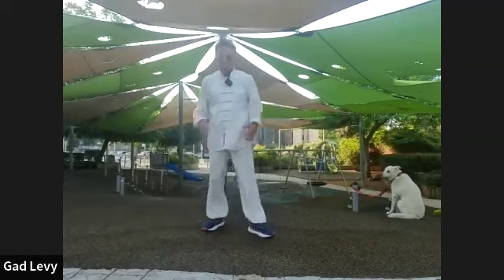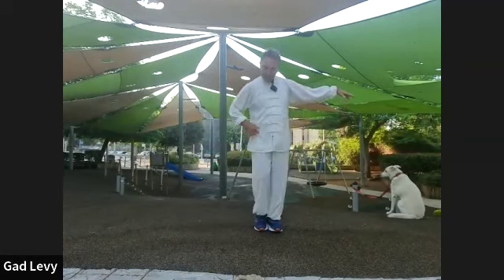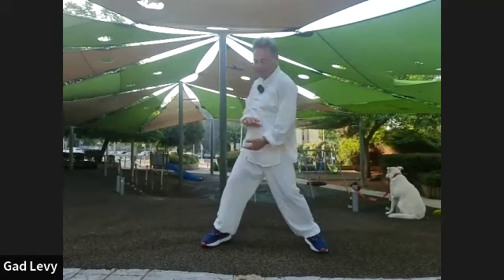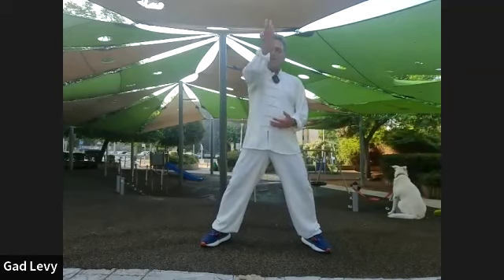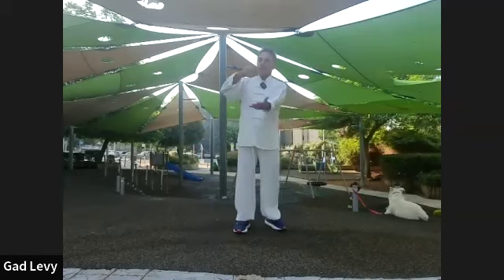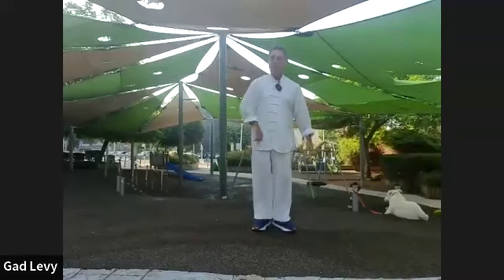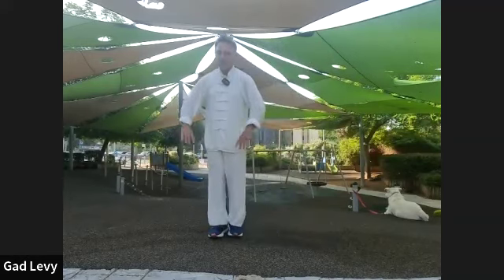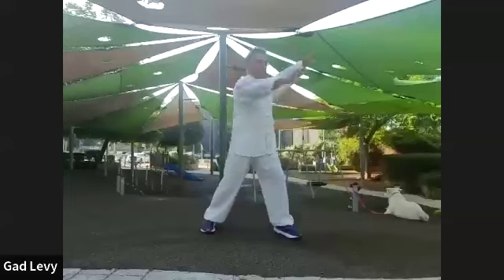Kung Fu, Qigong, Shing Yi. Masterclass by Gad Lvy Golan.